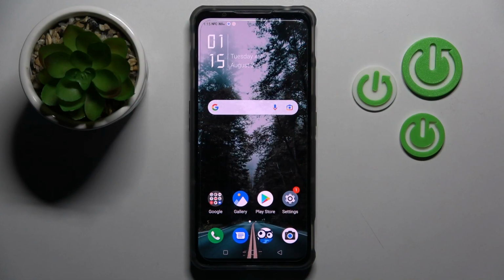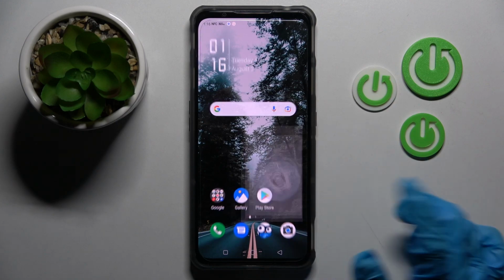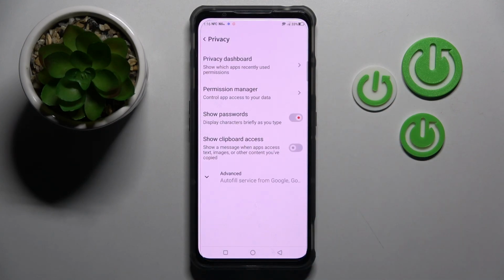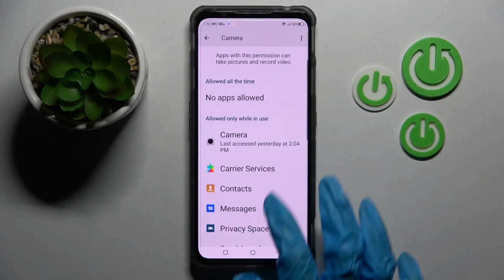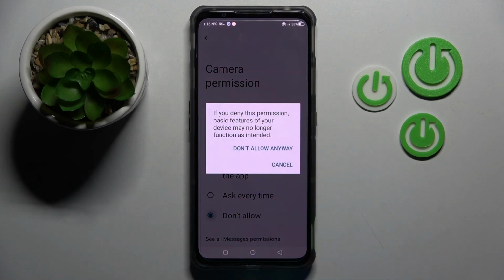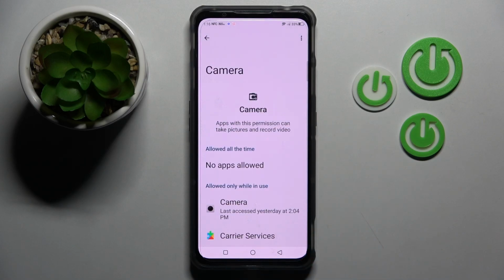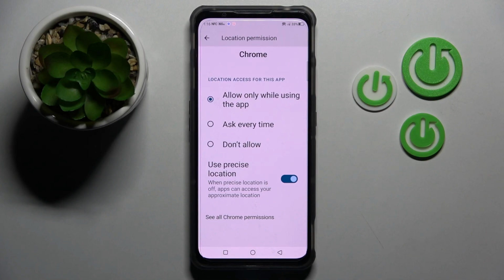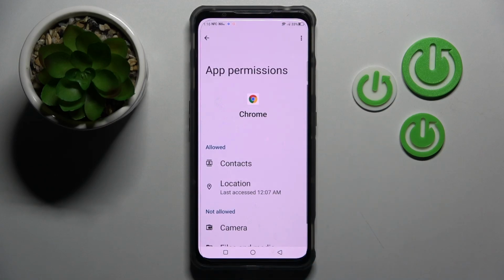NUBIA RED MAGIC 7 - How To Change App Permissions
If You Want To Manage App Permission On NUBIA RED MAGIC 7, this video might be essential. Simply follow our step-by-step video tutorial and learn how to switch app permissions for NUBIA RED MAGIC 7. If you found this guide useful, please visit our YouTube channel HardReset.Info, also Consider subscribing to our channel, leave us a like, or comment as it greatly help us in making future guides for you. Cheers!

How to change app permissions on Nubia Red Magic 7 ?
Can i change app permission on Nubia Red Magic 7 ?
Nubia Red Magic 7 App Permissions ?
How to give app permissions on Nubia Red Magic 7 ?